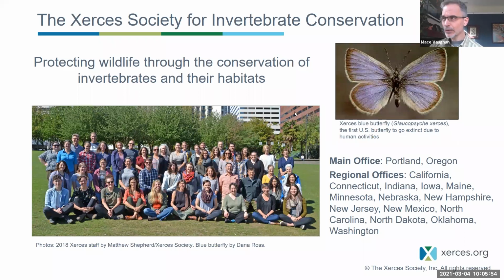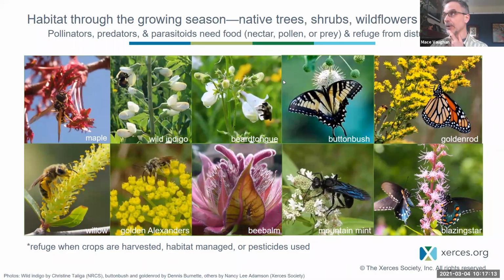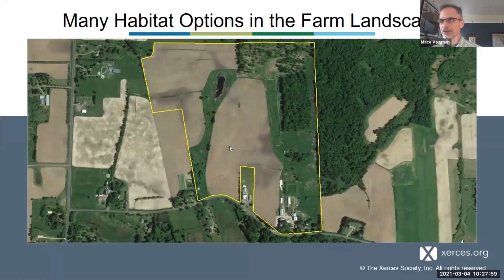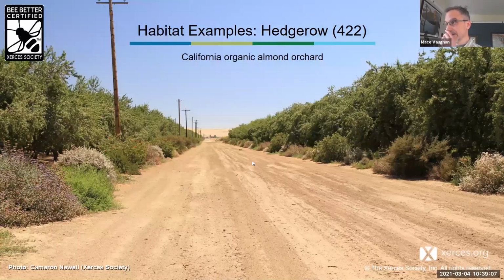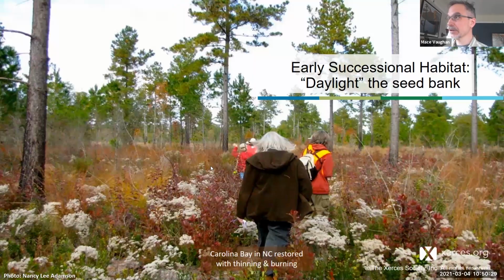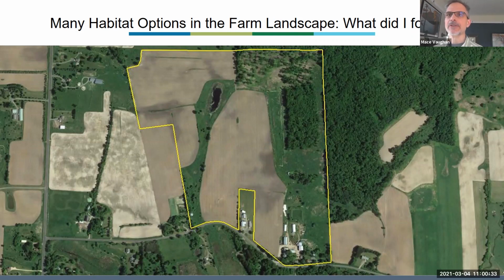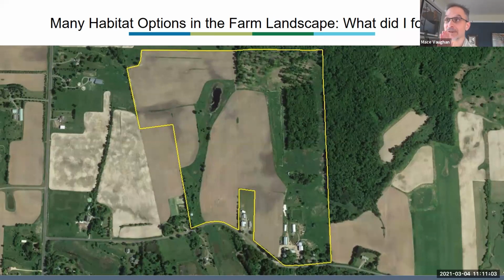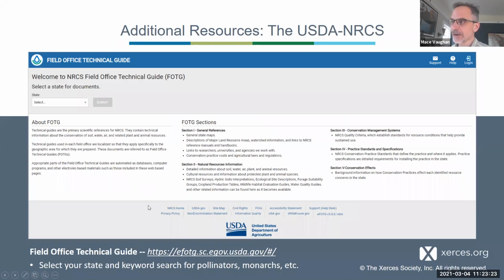Building Habitat on Working Landscapes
In this webinar, Mace Vaughan, Xerces Pollinator Program Co-Director, will share whole-farm conservation planning approaches to enhance pollinator and other wildlife habitat on farms, ranches and working forests. Specifically, he will give an overview of key pollinator habitat elements and then discuss a variety of opportunities for incorporating habitat for pollinators and other agriculturally beneficial insects (natural enemies of crop pests) into a wide range of landscapes and conservation practices.

Cover Photo: Karen Jokela